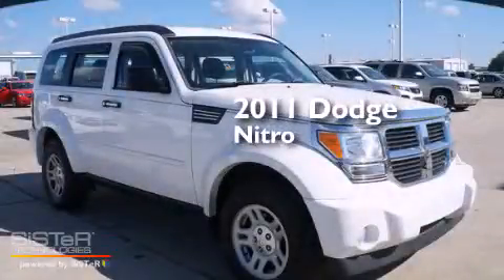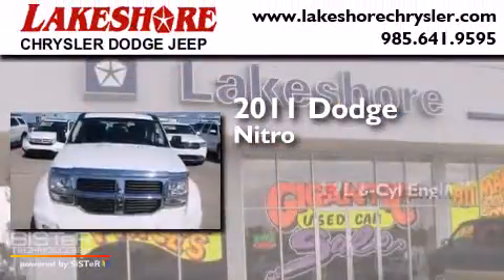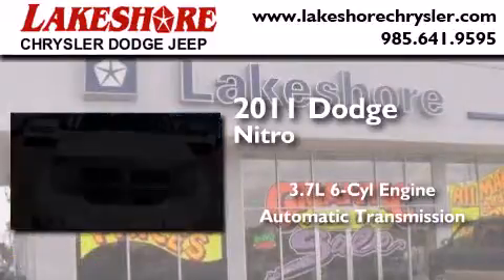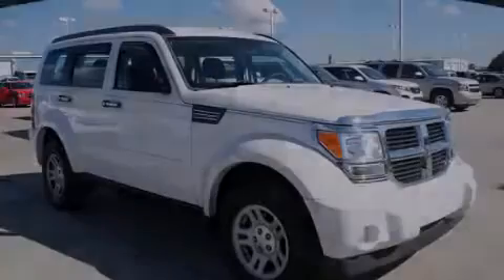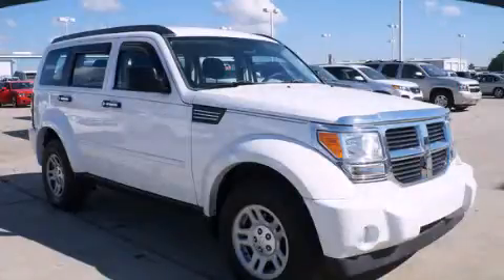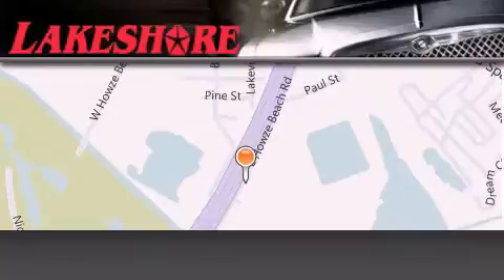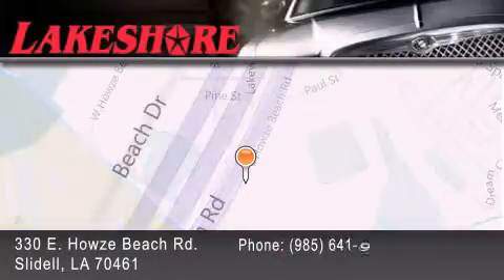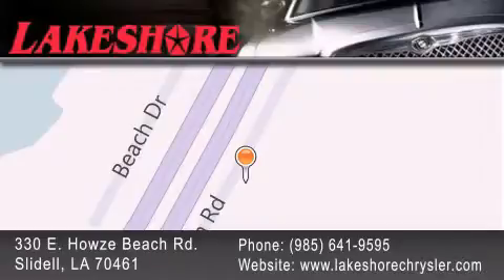2011 Dodge Nitro Slidell LA 70461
Year : 2011
 Make : Dodge
 Model : Nitro
 Engine : 3.7L V6
 Trans . : Automatic
 Exterior : White
 Miles : 44,420
 Interior : Dark Slate Gray Interior
 Stock : 5709

 330 E. Howze Beach Road

 Preowned 2011 Dodge Nitro Slidell LA